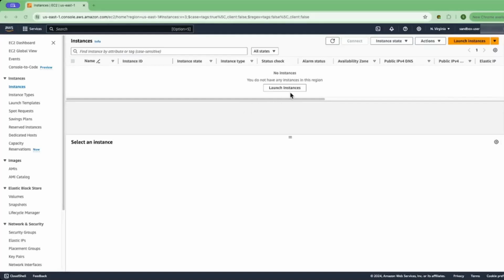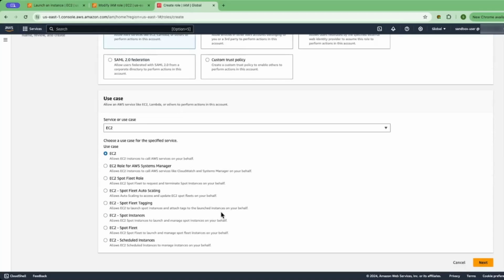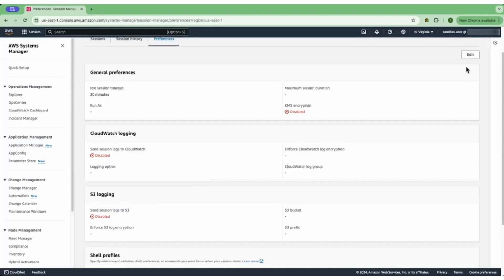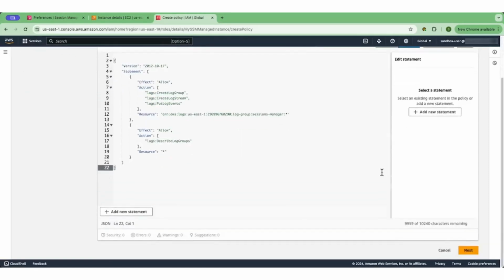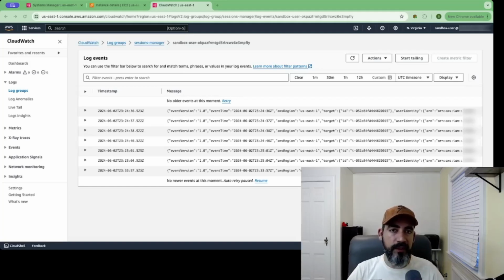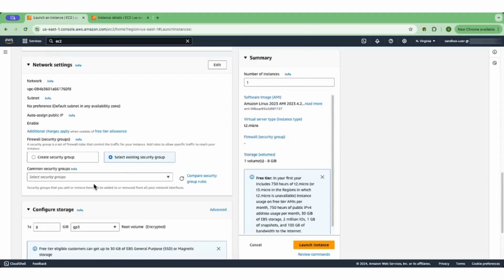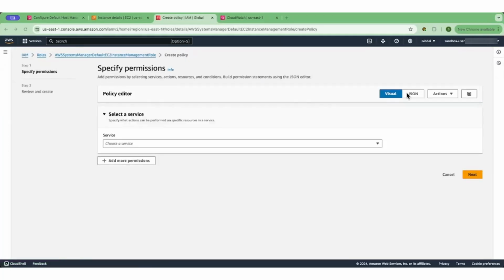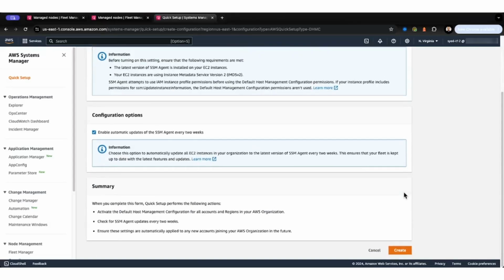Easily setup secure and fully auditable remote login for ec2 instances at scale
This video goes over the process of setting up secure and easy to manage remote login access to your ec2 instances for AWS users.

It uses the session manager, an AWS Systems Manager capability to provide one-click browser-based as well as AWS CLI-based remote login to your servers.

No need to open any ports, setup bastion instances or manage any certificate files. Setup remote access for your users at scale (multi-region/multi-account scenarios covered) just by the click of few buttons

Furthermore, the video also shows how logging can be enabled which would log all session activity in Cloudwatch as well as S3